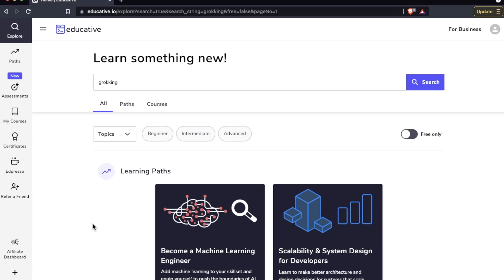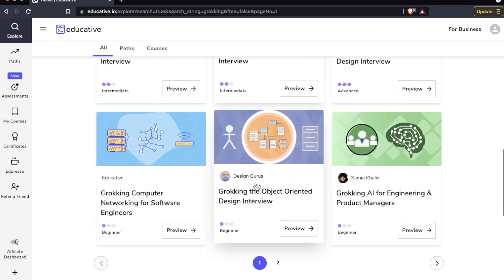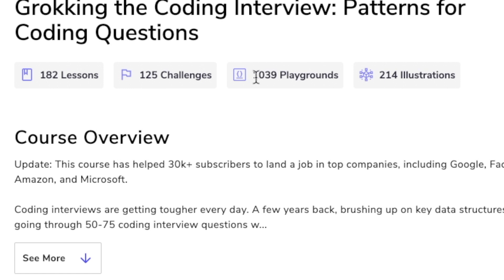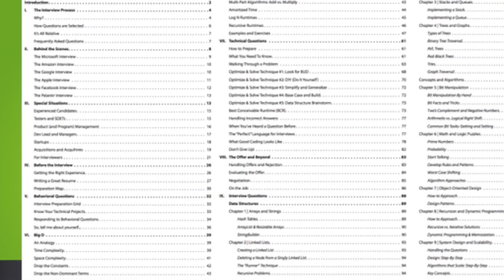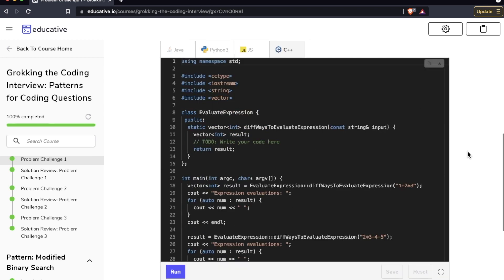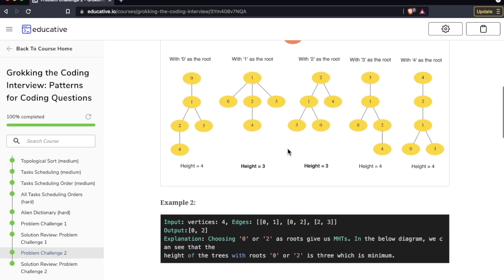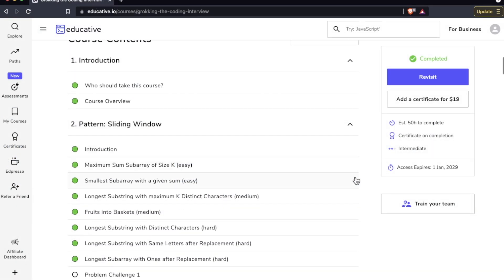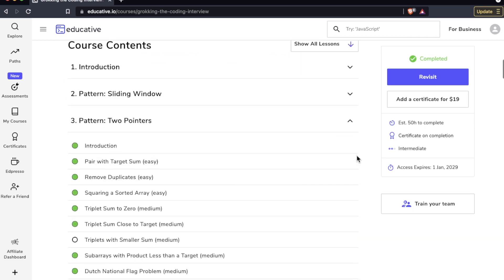GROKKING the CODING INTERVIEW review || Best FAANG interview prep?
Is Grokking the Coding Interview worth it? Today I'm reviewing Grokking the Coding Interview: Patterns for Coding Questions created by Design Gurus. This is one of Educative.io's most popular courses. The secret sauce of the course is 16 patterns that help you map a new problem to an already known problem. ⬇️ **open me** ⬇️

🧮 Want to land a software engineering job at Google, Facebook and other tech companies? Pass the FANG interview with AlgoExpert. Use my link for a special discount! (code: “realtoughcandy”)